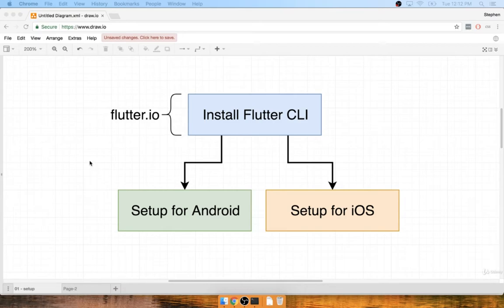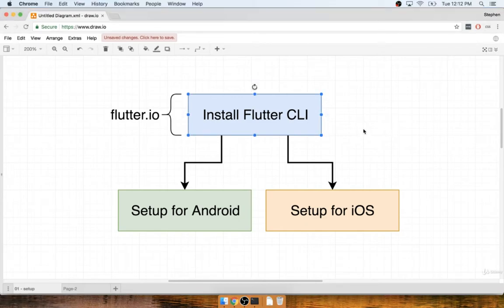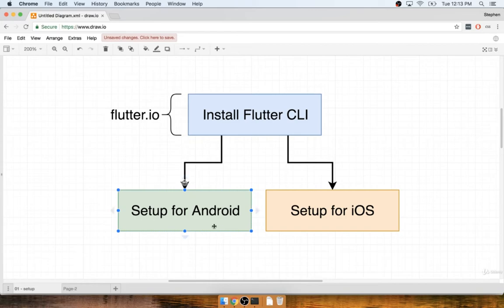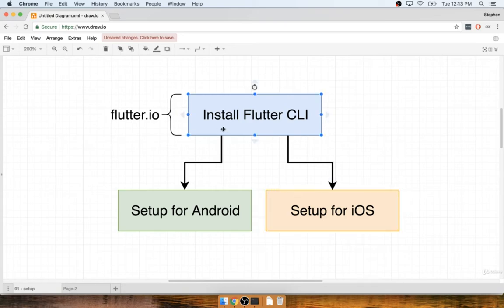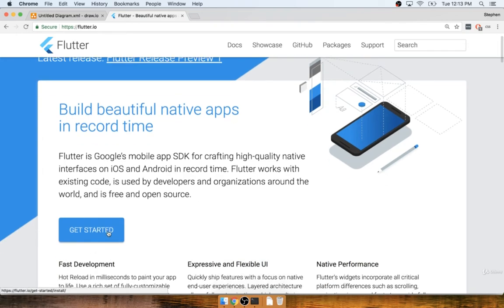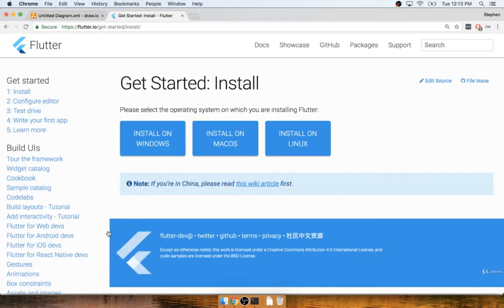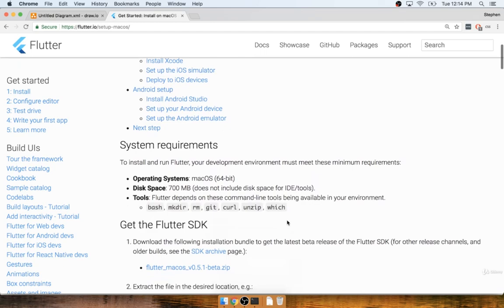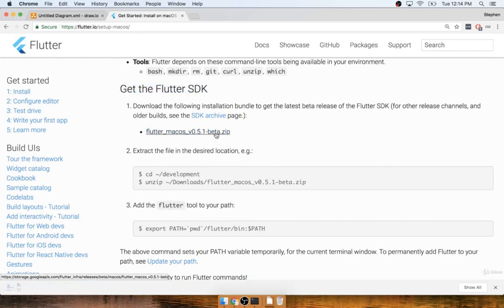Flutter Tutorial - Flutter Setup on MacOS